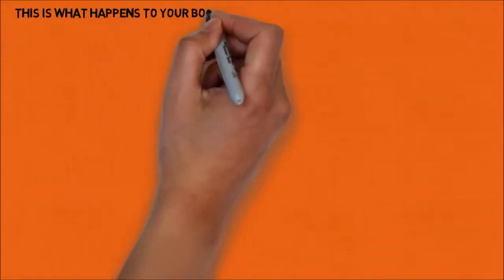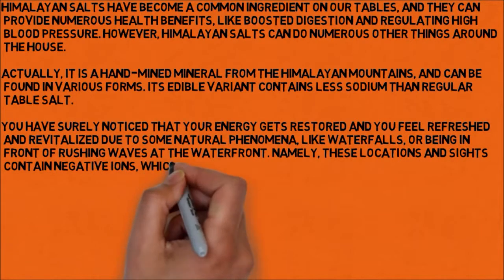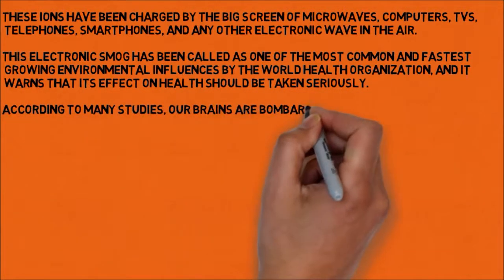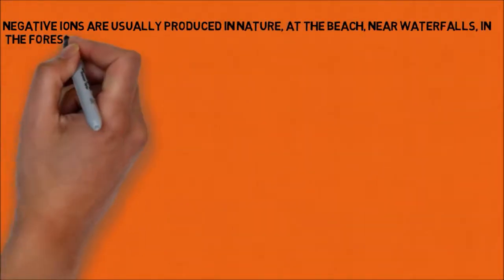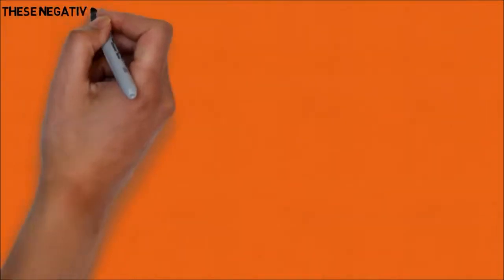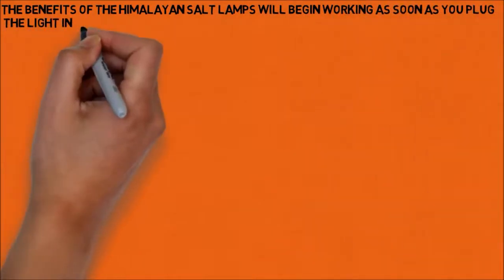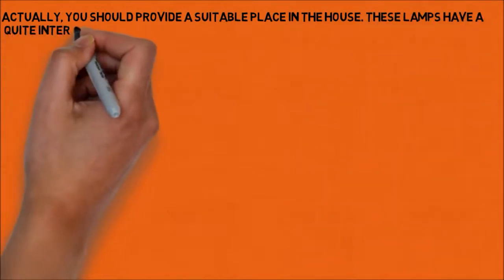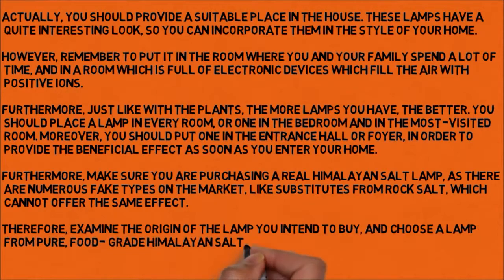Himalayan Salt Lamps || Usage || Benefits ||Healthy Environment @A&F Channel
Health Is Wealth As We All Knew, Now See This  Is What Happens To Our Body When We Start Using Himalayan Salt Lamps :-) Is It Amazing !
                           Do Watch It Out & Get Ur self Amazed Too ;-)
@A&F Channel